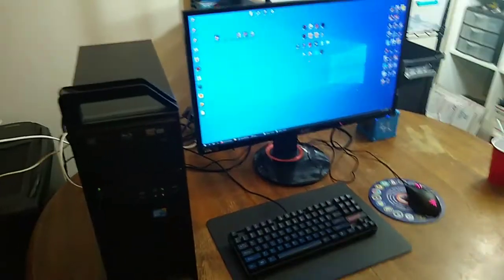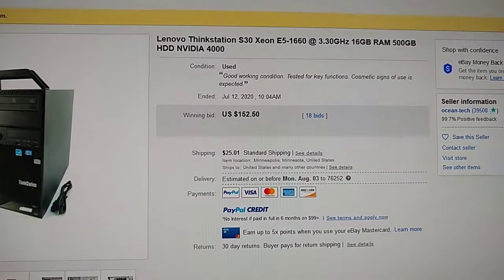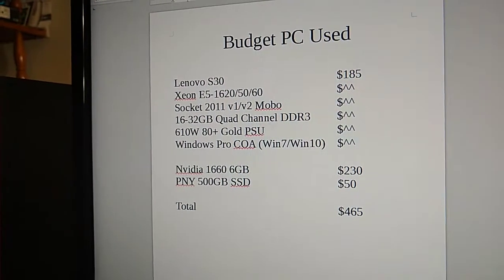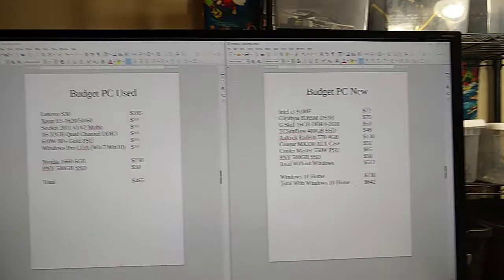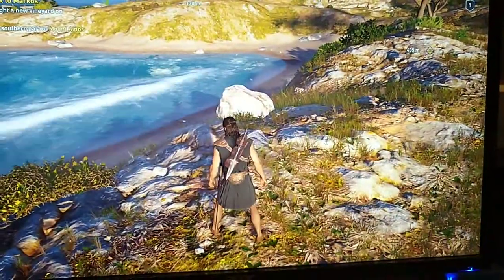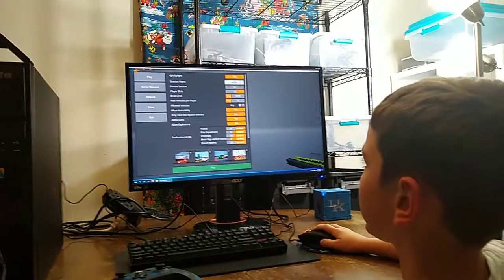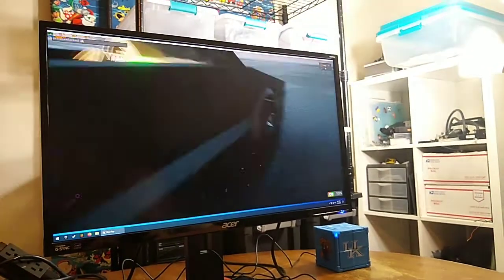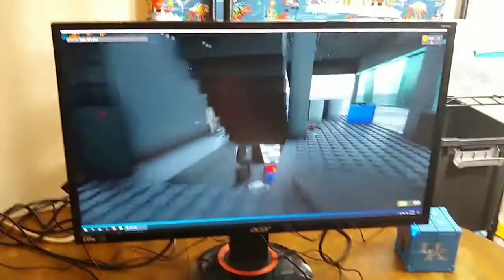Torsten's Lenovo S30 Xeon 6-Core Gaming PC, Budget PC Gaming Intro and Gameplay with Brick Rigs!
This is an introductory video about getting a pretty good gaming rig for around $300-$500 depending on which GPU you add in. For Torsten's, I used my old GTX 970, which are available on Ebay for about $110. If you stick with a $30 240GB SSD, and look for a deal to come by on an S30 at $150 shipped, you could come out right at $300 for something fairly capable. The Xeon E5-1650 and 1660 make a good match up to around the level of GTX 1070/1070ti/1660 Super/RTX 2060/Radeon 5600XT. Another excellent used GPU bargain are the Radeon 480/570/580s, in 4 or 8GB options. Either of them will do just fine for 1080p gaming. Torsten's monitor is a 27" 2560x1440 display, and his GTX 970 plays most of his games at high settings. The CPU is more than fast enough for any game he has in terms of 60+ FPS, the GPU is the limiting factor.

Where it starts to make sense to go higher than the Xeon/Lenovo S30 is if you're going to be pairing it with GPUs in the $350+ range, or want something more cosmetically appealing. The S30 is a very utilitarian black box. At less than $200 for : CPU, Heatsink and Fan, Power Supply, Motherboard, Ram, and Windows License, it's really hard to go wrong with this kind of starter build. If you outgrow it, you can always take your SSD and GPU and move to a new Ryzen or Intel custom build down the line!

Thanks for checking it out! Let me know if you have any questions and I'll try to answer all of them! The next video upcoming will be a dad and son retro gaming let's play, going to scour the NES and Genesis libraries for some cool co-op games and see how we fare!

Be safe everyone! Lots of love from Texas!